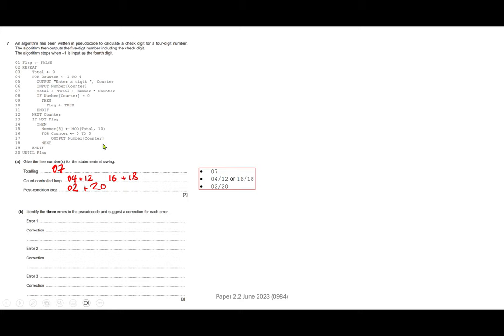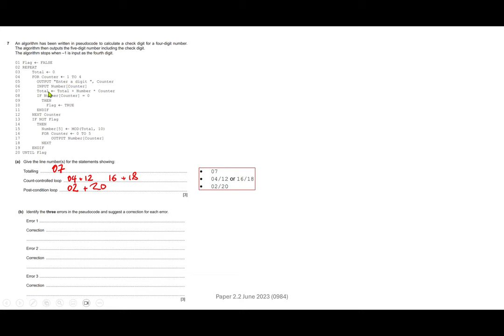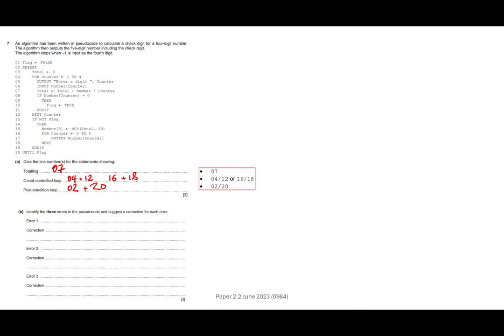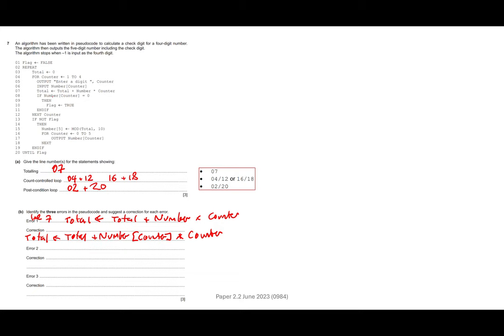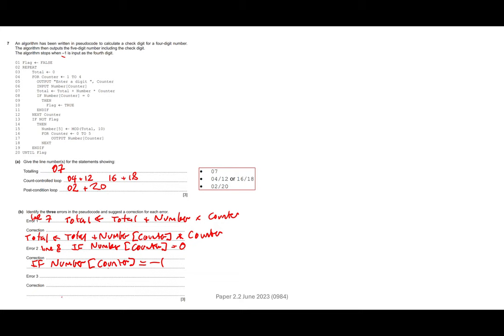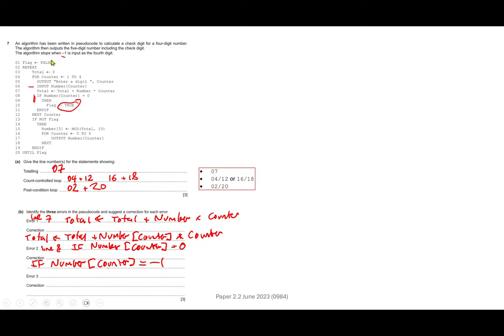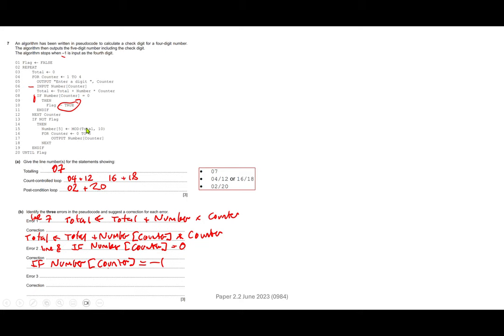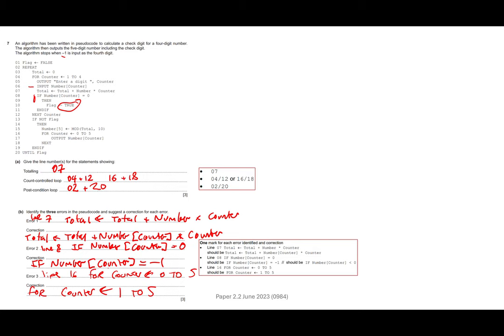Q7 part b * FIND THE ERRORS * Cambridge iGCSE Computer Science Paper 22 June 2023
Cambridge iGCSE Computer Science paper 2 2 June 2023.

FIND THE ERRORS in PSEUDOCODE

Guided walkthrough with explanation linked to official mark scheme.